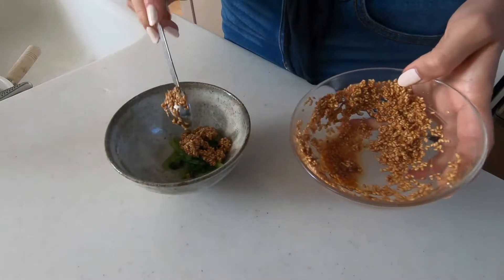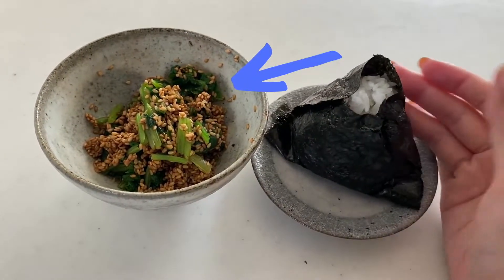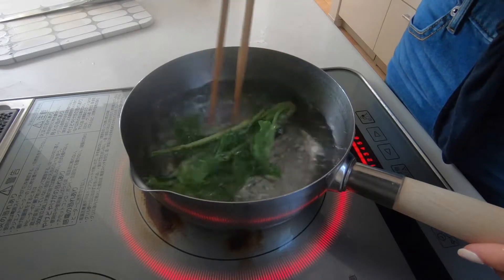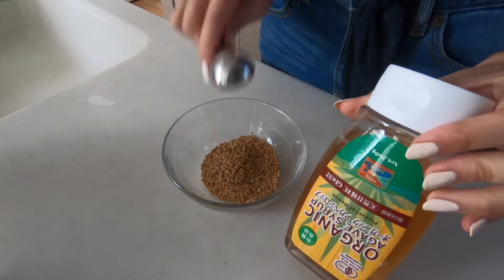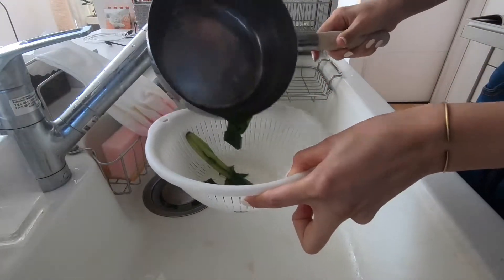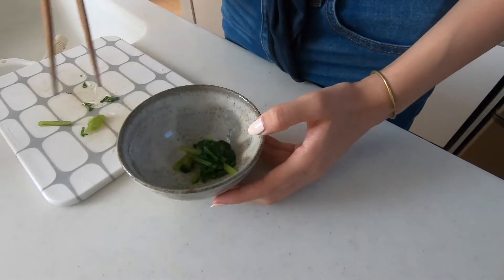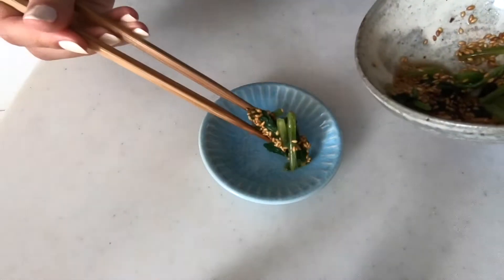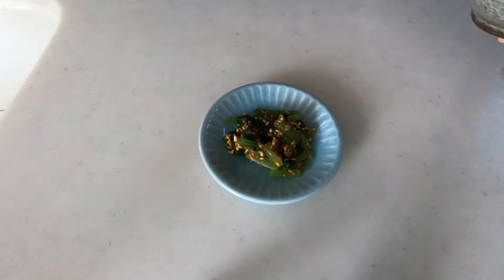Spinach namul (Japanese side dish)/ほうれん草のナムル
Hello! Thank you for coming to my video of making Spinach namul, another Japanese side dish!
This is completely vegan, so I hope anyone can enjoy it! Also, recipes are down below.

こんにちは！動画を覗いていただきありがとうございます。この動画ではほうれん草のナムルを作ります！ヴィーガンですので、アレルギーがある方でも召し上がれます！
楽しんでいただけたら嬉しいです:) レシピは下にございます。

English and Japanese subtitles are attached to this video.
英語と日本語の字幕がございます。

Ingredients
- Spinach
- 2 tbsp of Sesame seeds
- 1 tsp of Mirin
- 1 tsp of Soy sauce
- 1 tsp of Agave syrup (also maple syrup and other sweetener is acceptable)

材料
・ほうれん草
・ごま　大さじ２
・みりん　小さじ１
・醤油　小さじ１
・アガベシロップ(メープルシロップ、オリゴ糖なども可)　小さじ１